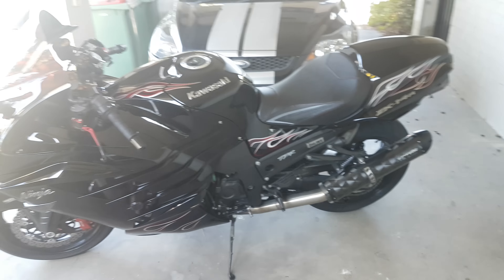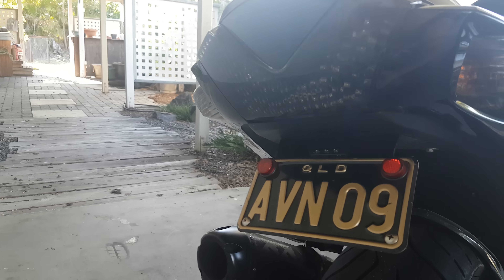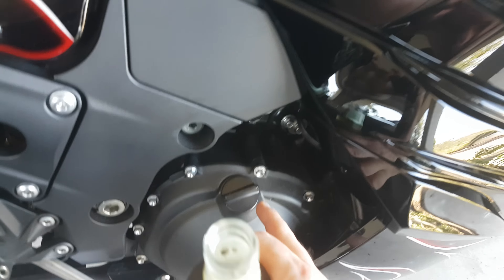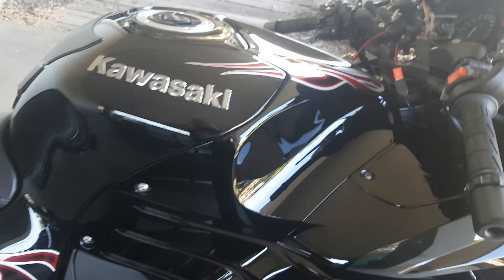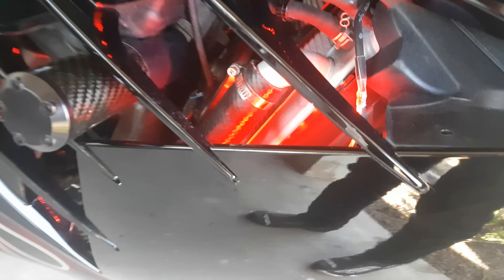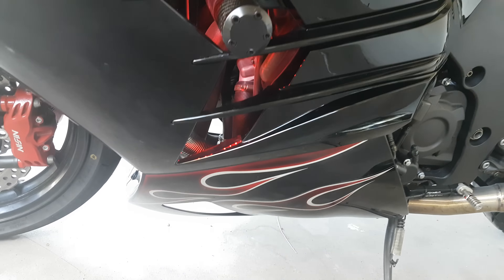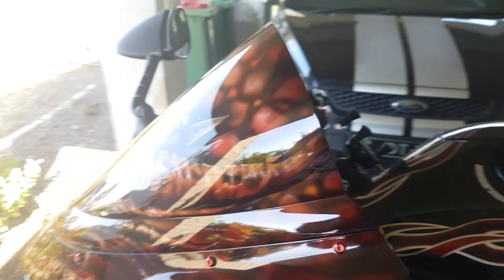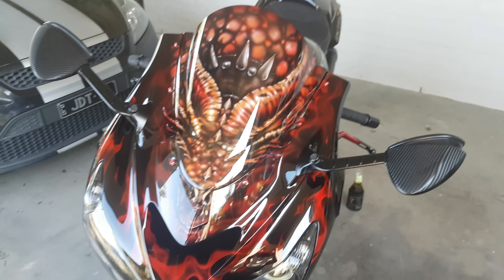Kawasaki Ninja ZX14R Special Ed mods update (4K UHD)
Mod updates, paint job done by